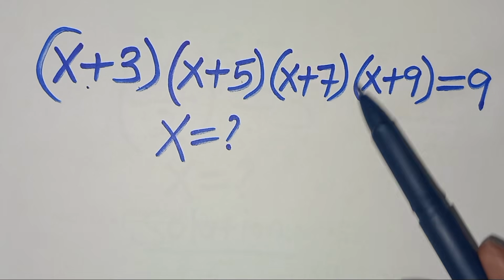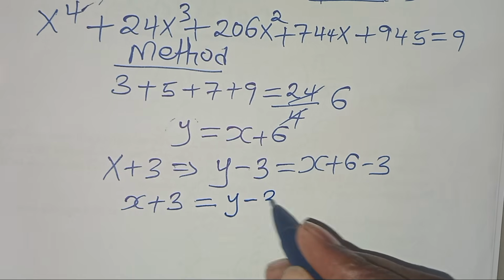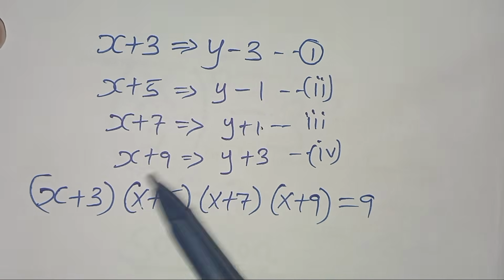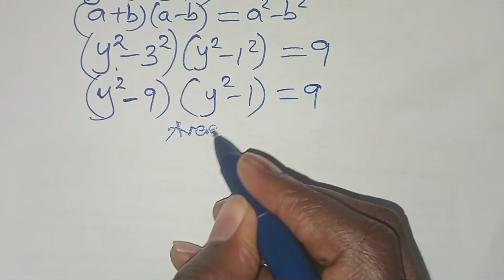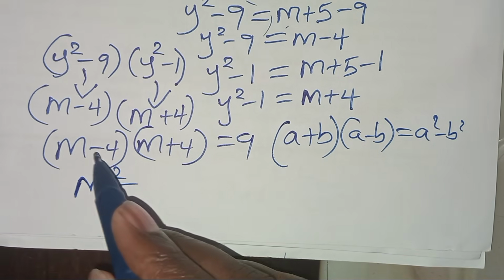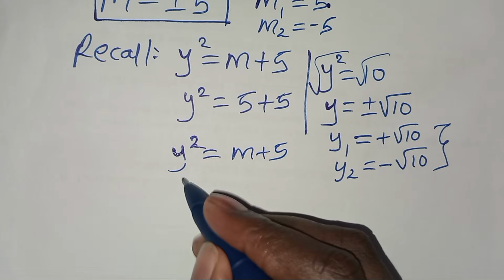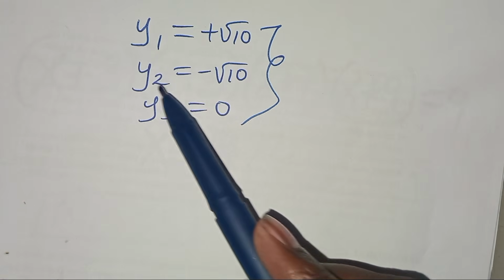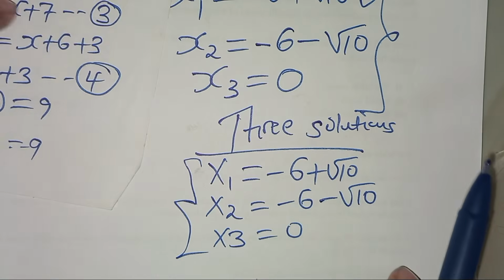Only 1% Solved this Math Problem | Algebra Problems